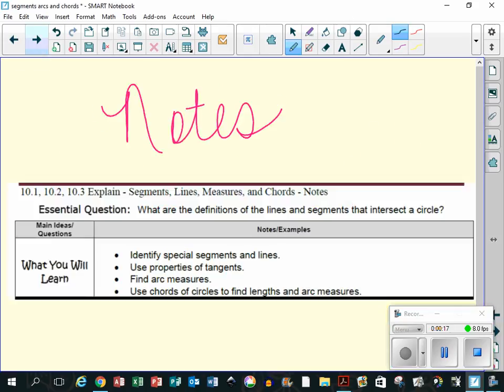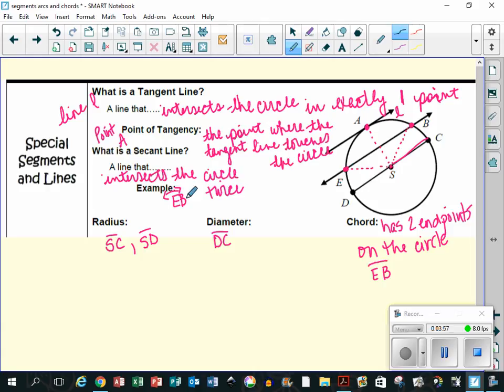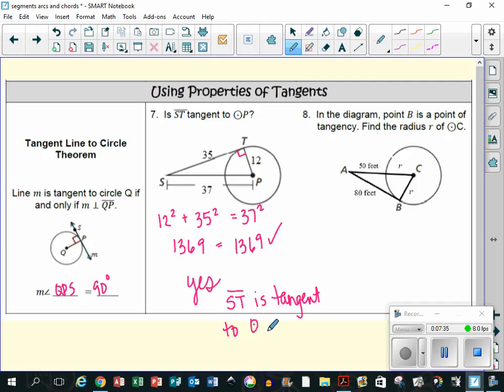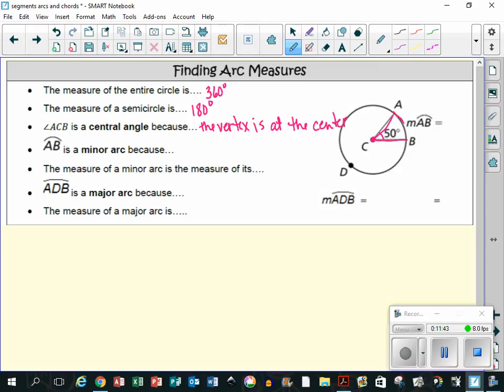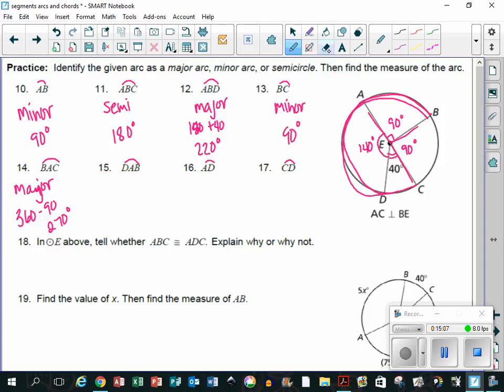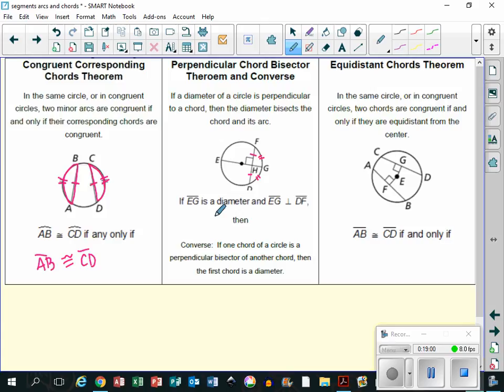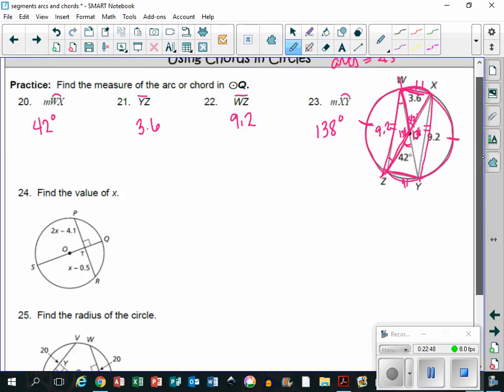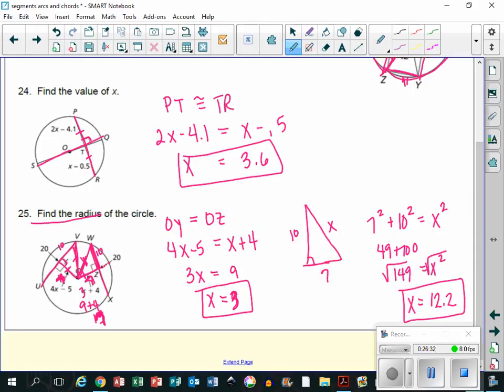segments arcs & chords